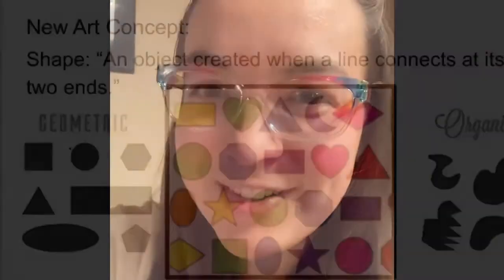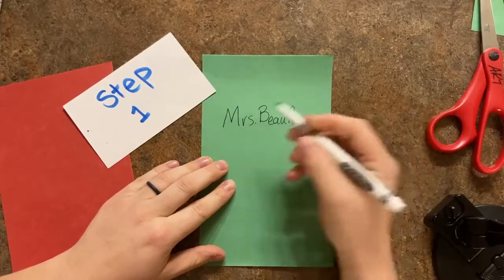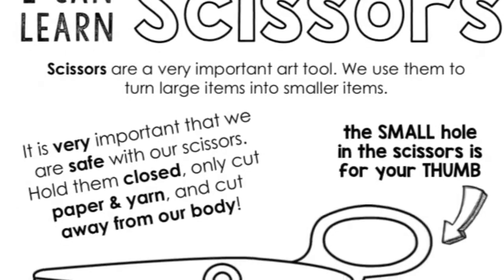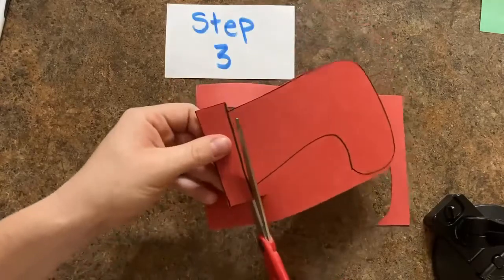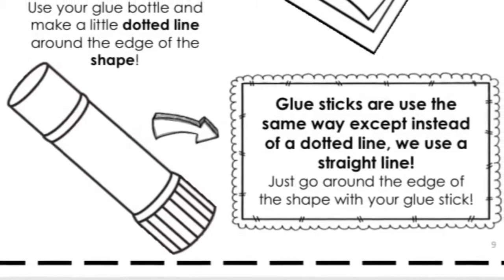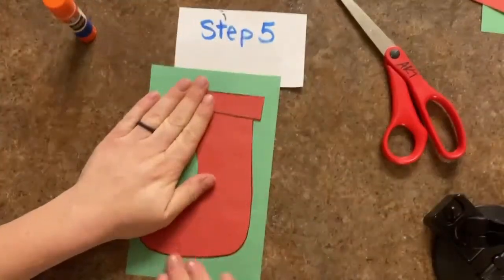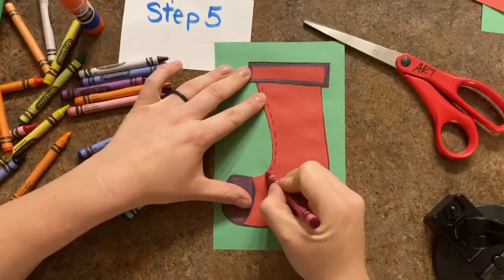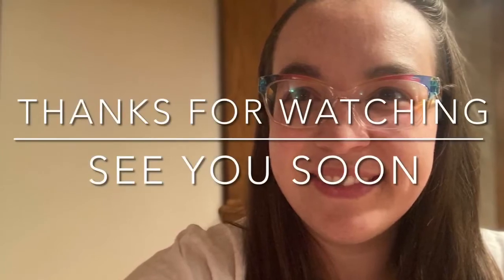Art with Mrs. Beaufeaux Christmas Stocking Kindergarten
Kindergarten Students employ the art tools of scissors and glue sticks to make this creative Christmas Stocking image.

Art Principle: Balance "A state of equal distribution"
Art Element: Shape "An object created when a line meets at its two ends."